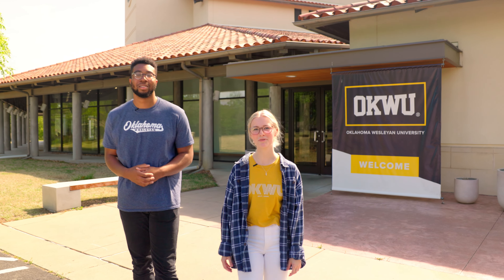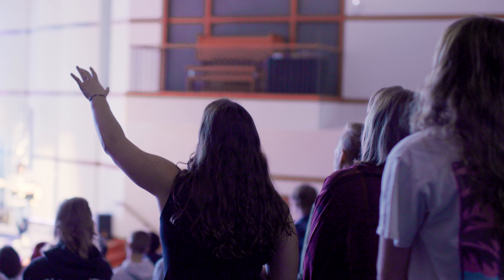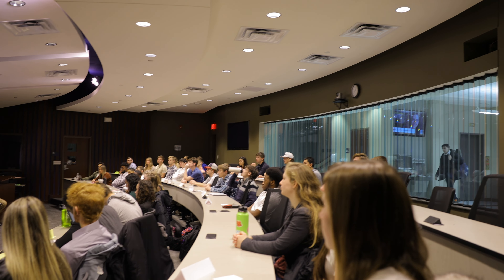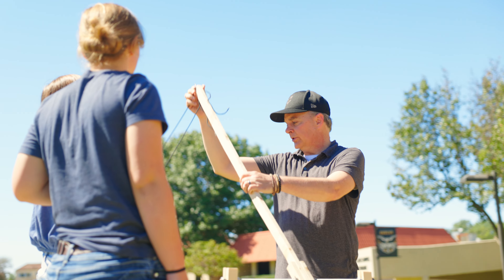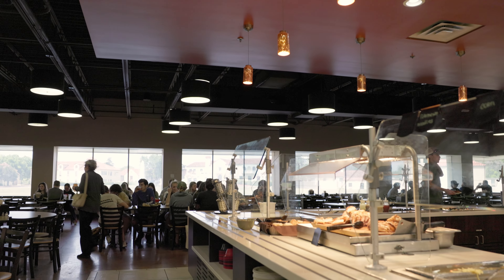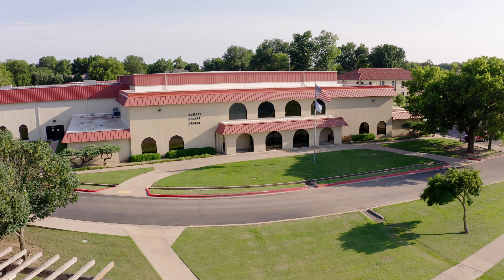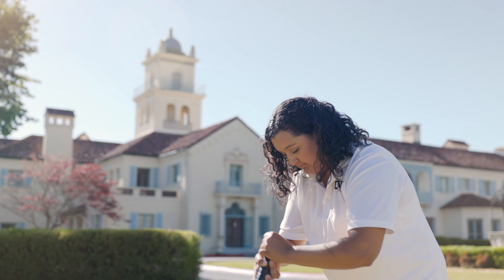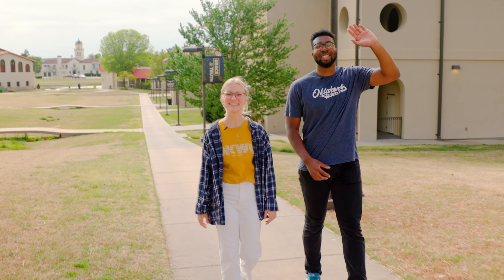OKWU Campus Tour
Welcome to the OKWU Campus Tour! Join Hannah and Freddie on a virtual tour of our beautiful campus in Bartlesville, Oklahoma.

We can't wait to show you around!